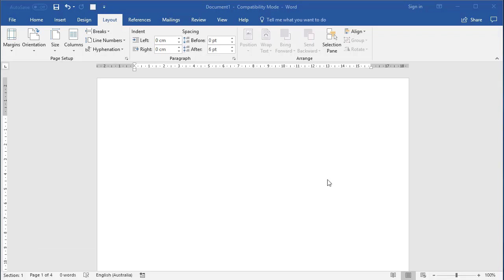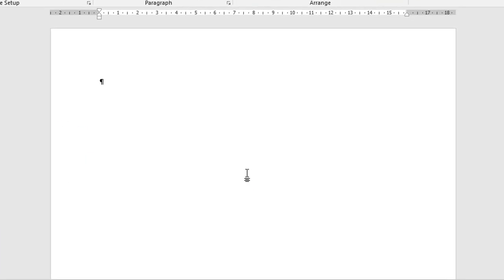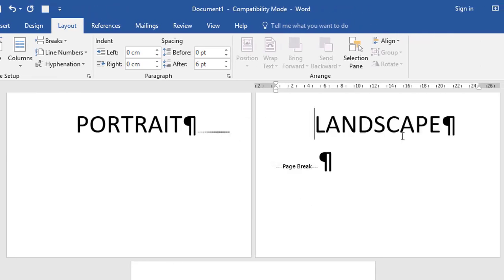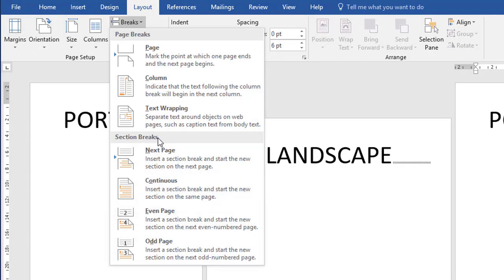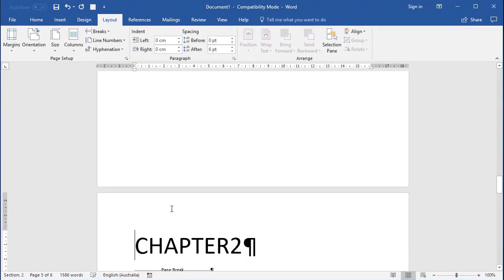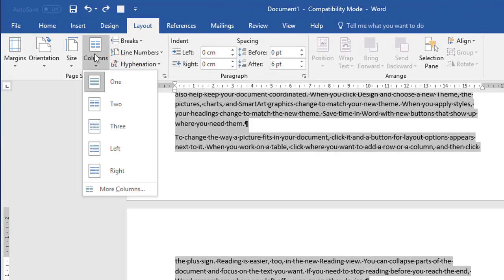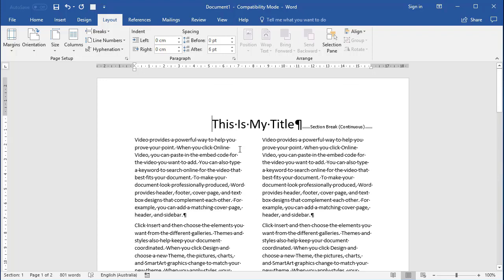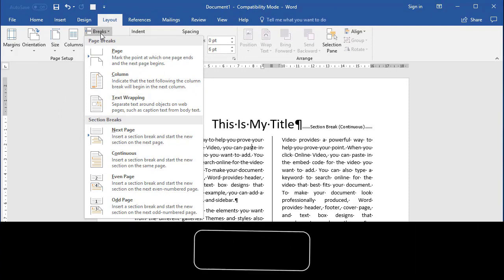Section Breaks and Column Breaks In Word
Section breaks and column breaks in Word are very confusing for the uninitiated. For example, how do you rearrange pages in MS word using section breaks?

This video walks you through every type of break in Microsoft Word and explains when and how you would use each break type.

There are 4 types of section break:
 - Continuous (great for different column layouts on the same page)
 - Next Page (good for mixing portrait and landscaper orientation)
 - Odd & Even Page (good for chapters or segments)

... and two other types also
 - Page Break
 - Column Break

There's also a Line Return (or Soft Return) which isn't officially a break.

(0:20) The simplest break - Page Break
(0:46) The Pilcrow - Display the Page Break hidden formatting
(1:12) Next Page Section Break using a Portrait - Landscape - Portrait example
(3:33) Odd Page Section Break
(5:42) Converting text to two or more columns
(6:42) Continuous Section Break (created automatically)
(7:09) Column Break
(7:26) Continuous Section Break (created manually)
(7:55) Having fun with Columns

😃  What ONE thing resonated with you the most? Let me know by adding a quick COMMENT or question below.

😃 HIRE JASON to fix your broken documents or to get private 1-on-1 Zoom coaching

(free training on the blog)